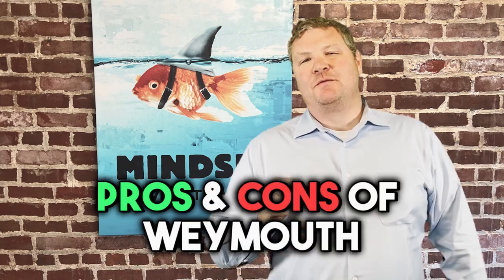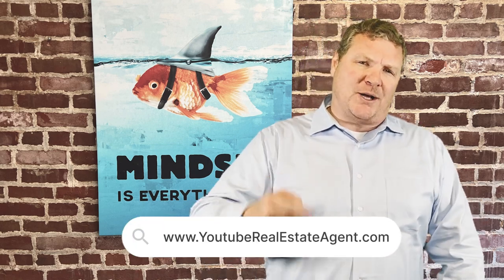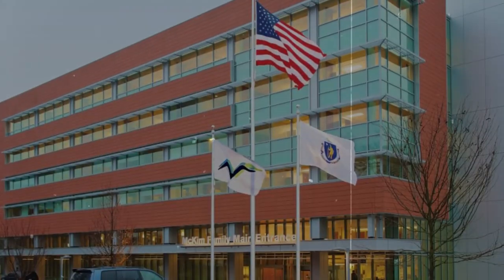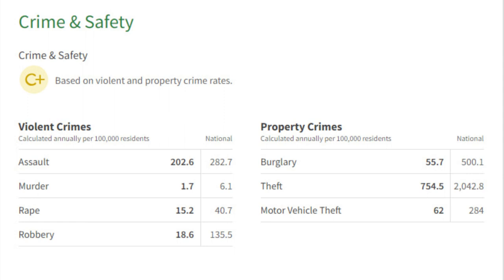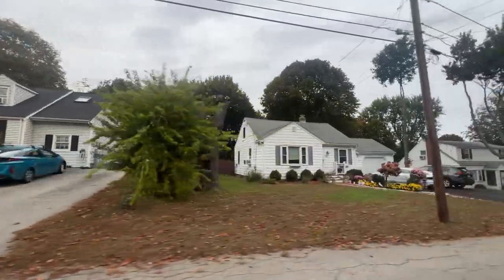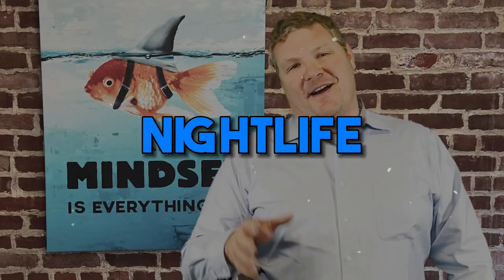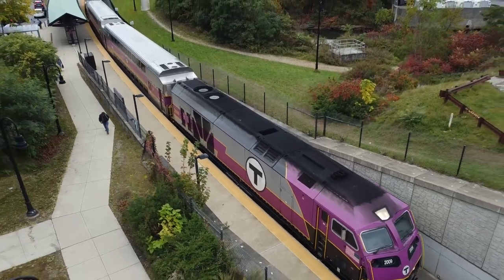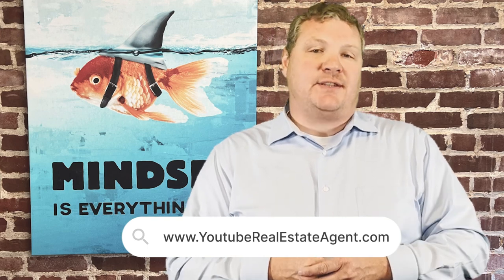Discover the Pros and Cons of Living in Weymouth Massachusetts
Pros and cons of living in Weymouth Massachusetts | Is Weymouth A Good Place To Live?

Thinking about moving to Weymouth  MA? Here are a couple of my top pros and cons that will answer the question "Is Weymouth A Good Place To Live?"

Moving to the Boston Area? Have a real estate need or question? Book a consult with me today!
🤔Thinking of Moving to Boston Metro Market?